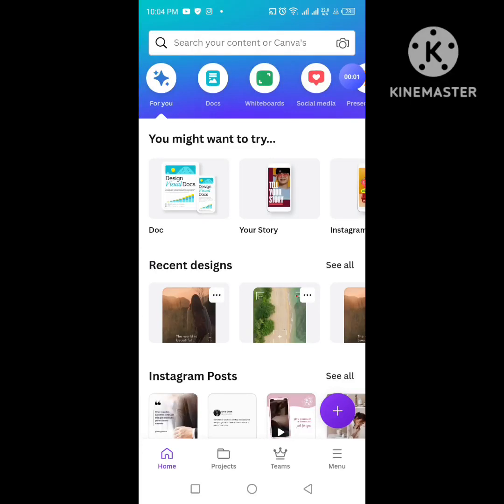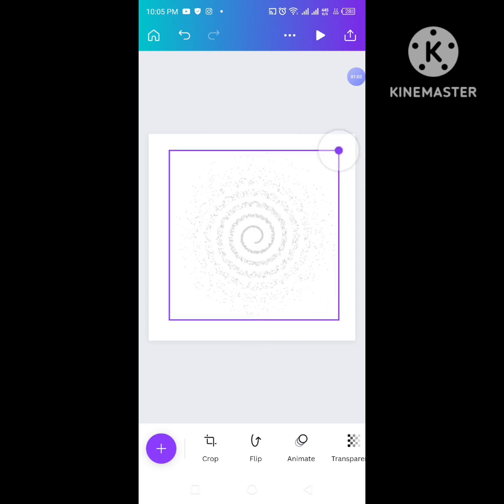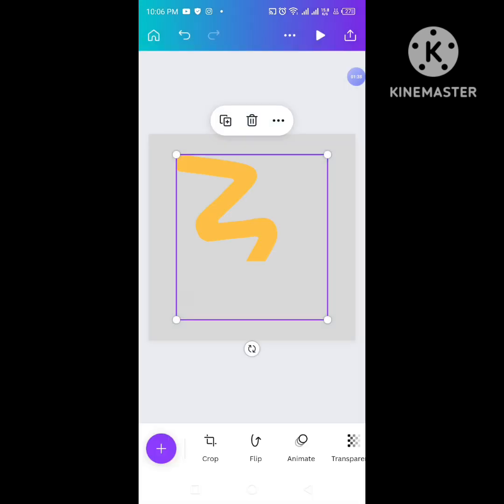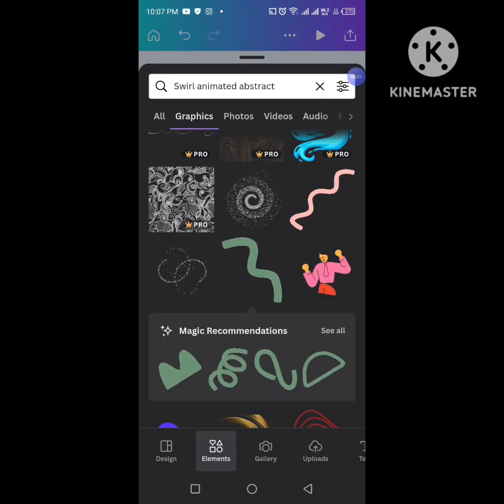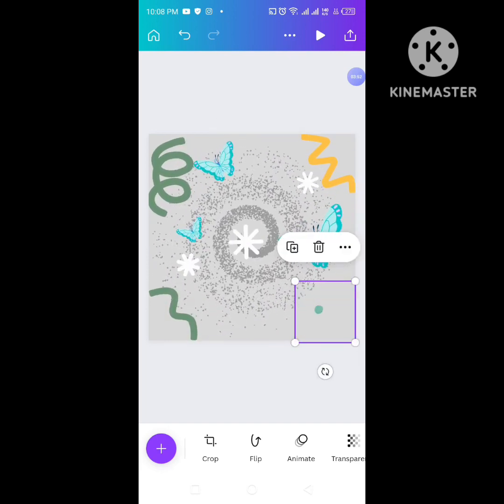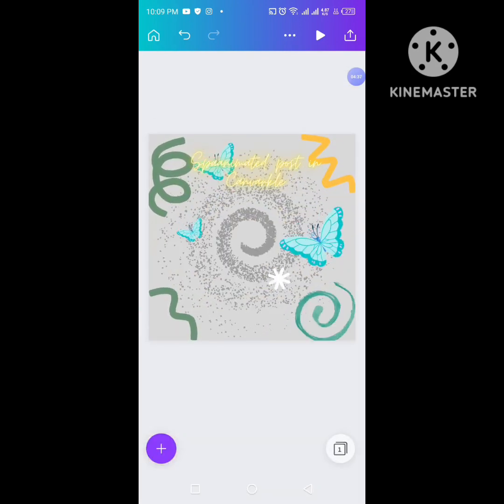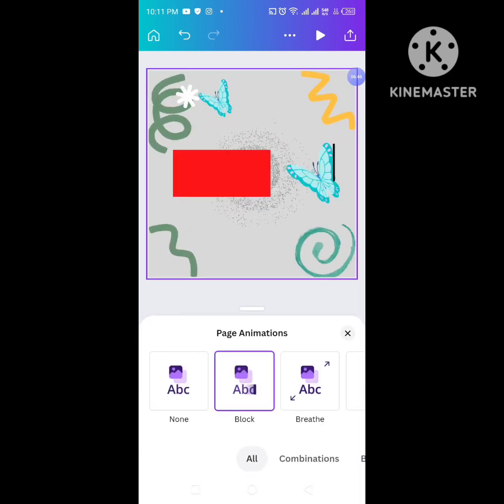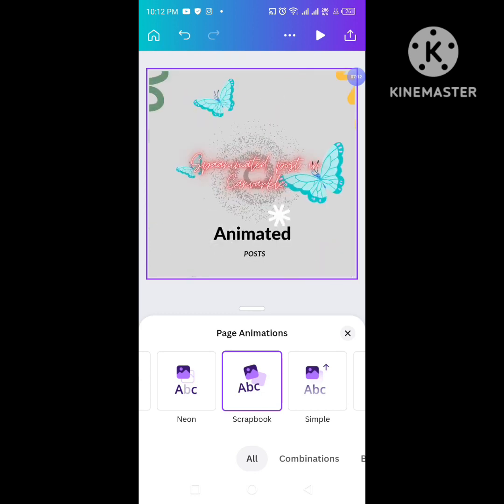Animated Posts in Canva using mobile Urdu/Hindi -2023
Create animated posts using Canva with mobile only.
Creating animated posts in Canva is a great way to add some visual interest to your social media content and make your posts stand out. Here's how to create animated posts in Canva:

Choose an animated template: Canva offers a range of animated templates for different social media platforms, including Instagram, Facebook, and Twitter. Browse through the template library and choose one that fits your needs.

Customize your template: Once you've selected a template, you can start customizing it to make it your own. You can change the colors, fonts, images, and layout to match your personal brand or style.

Add animation effects: Canva allows you to add animation effects to different elements in your design, such as text, graphics, and images. You can choose from a range of animation options, including fade in, bounce, and slide in.

Preview and adjust: Once you've added animation effects to your design, you can preview it to see how it looks. If you're not satisfied with the results, you can adjust the animation settings until you're happy with the final result.

Download and share: Once you're happy with your animated post, you can download it in a range of formats, including GIF and video, and share it on your social media platforms.

Creating animated posts in Canva is a great way to add some visual interest to your social media content and make your posts stand out. With its user-friendly interface and range of customizable templates, Canva makes it simple to create professional-looking animated posts in just a few minutes.